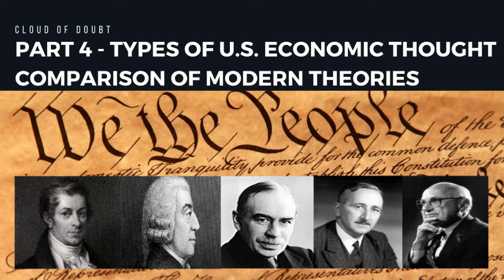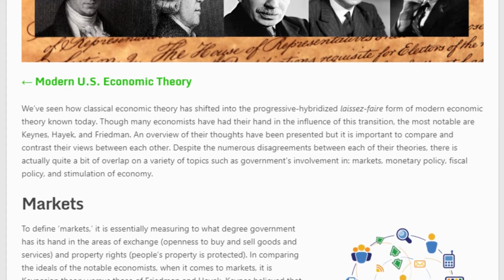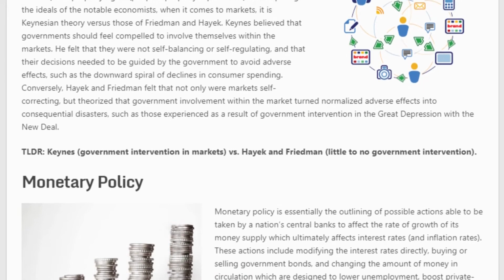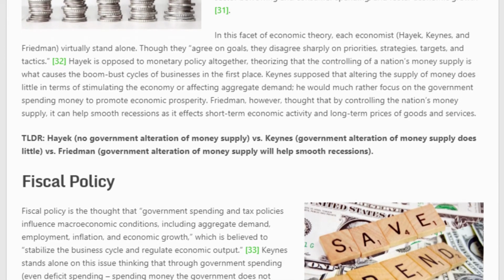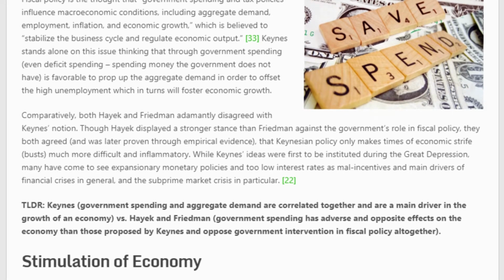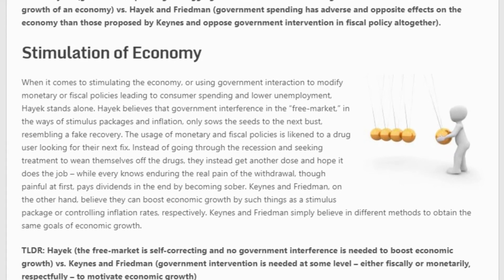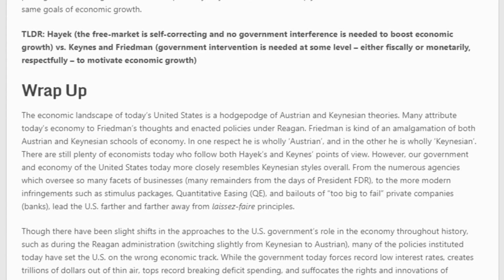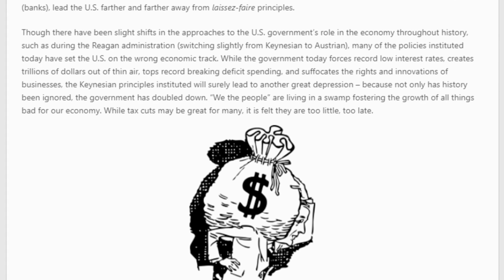Part 4 - Types of US Economic Thought - A Comparison of Modern Theories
This is the final part of the Types of U.S. Economic Thought series. It provides an overview of the similarities and differences of the theories from Hayek, Keynes, and Friedman.